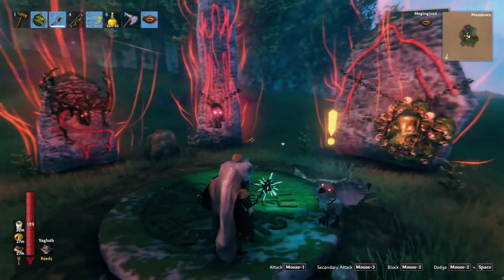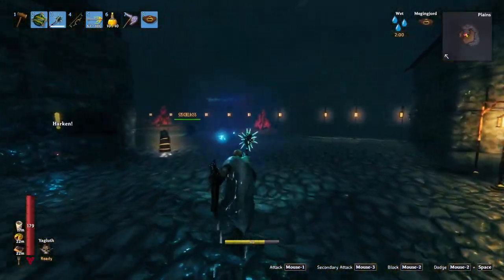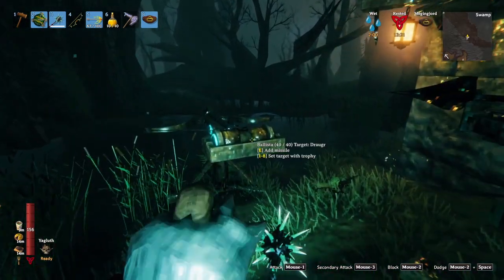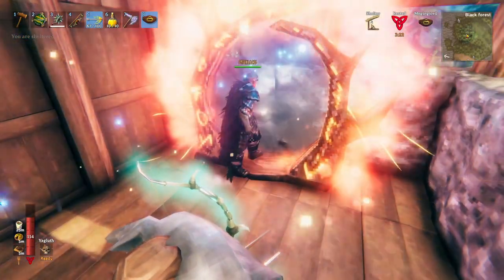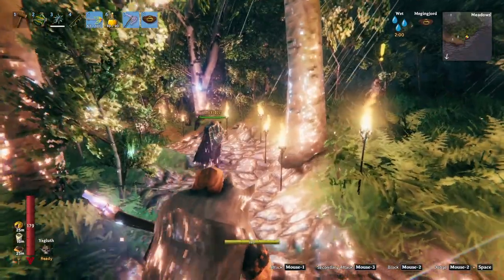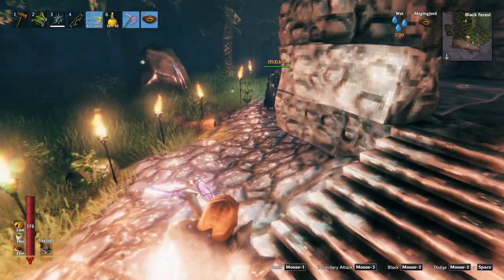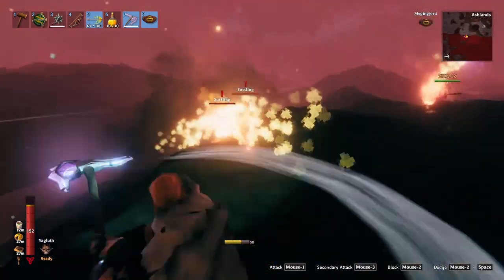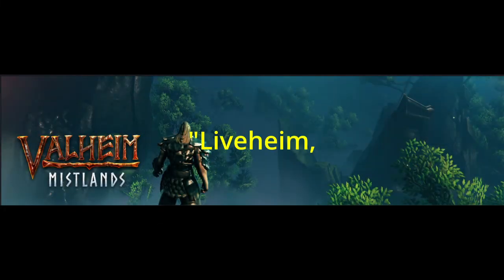Valheim Spotlight Tour ~ Nick's Dope World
Hi y'all! Hope y'all are doing great!
In today's video we're back in VALHEHIM!!! This is the tour I was talking about in the previous Valheim video. Really excited for y'all to check out Nick's cool world where he's made some bases, outposts & takes me on some adventures to get to them, so grab something yummy, get comfy, & join me on this adventure! Peace & Love ~ Smiling :D

Big thanks to Nick for taking me on a tour of his world, I had a lot of fun checking out everything he's done in it! It's definitely inspired & given me some more ideas for SmilingHeim, so thanks Nick!

Music featured in today's music is thanks to epidemicmusic
Songs:
 "Leaving Gravity" by Aiyo
"Home Straight" by Jon Bjork
"The New World" by Dream Cave
"Native Land" by Dream Cave
"Magical Spell Fire 2" SFX
"The Pieces Are Moving" by Dream Cave
"The World Awaits" by Jo Wandrini
"Across Rocky Plains" by Jon Bjork

My emotes for my brand are thanks to Mystifiq ~ they're an amazing artist & you can check them out here:
Intro's, Outro's & thumbnails created on canva
Profile Picture by:  Circ